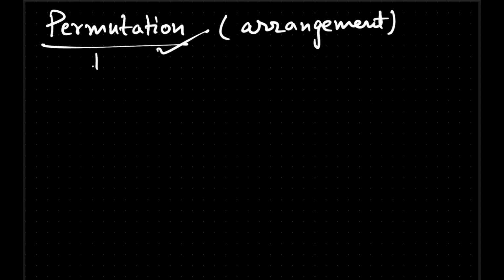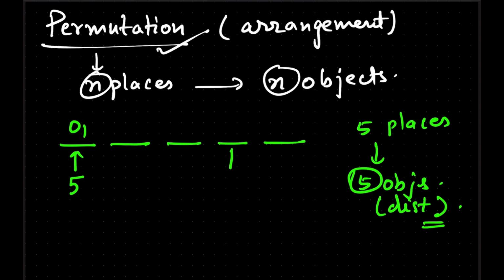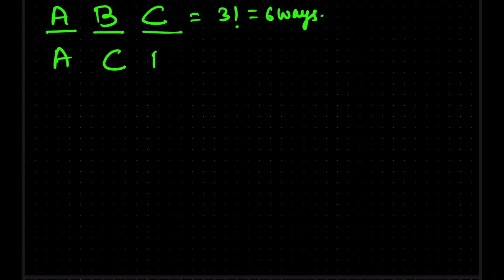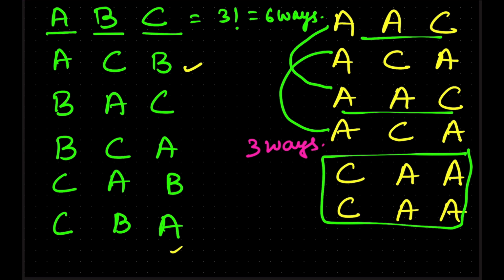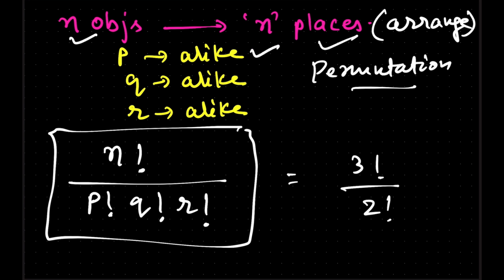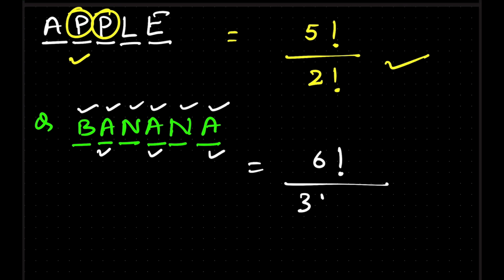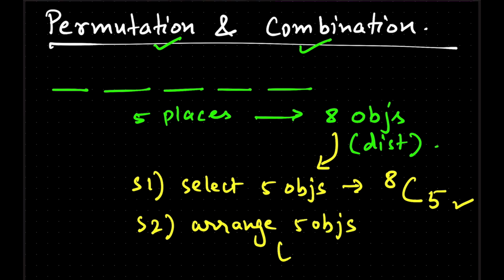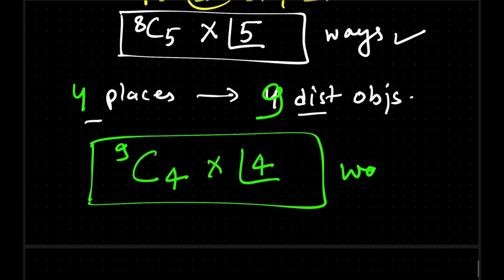Master Permutations | Simplified Concepts and Examples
Description:

Welcome to Abhay's Logical Path! In this video, we break down the concept of Permutations—a key part of combinatorics and probability that's essential for competitive exams. Whether you're new to permutations or looking to improve your problem-solving speed, this video will simplify everything for you.
1. Introduction to Permutations – 0:00
2. Basic Concept: Arranging Distinct Objects – 0:21
3. General Formula for Permutations – 2:02
4. Special Case: Similar Objects – 2:23
5. Generalized Formula for Permutations – 4:19
6. Examples– 5:20
7. Combining Permutations and Combinations – 6:38
8. Example: Arranging Objects in Distinct Places – 8:08
In This Video, You Will Learn:

What is Permutation?: Understanding the basic concept of permutations and how it differs from combinations.
Formula for Permutations
Types of Permutations:
Permutations with distinct items.
Permutations with repetition of items.
Practical Examples: Solve step-by-step problems involving arranging letters, numbers, and real-world scenarios to ensure clarity.
📚 Examples Covered:

How to arrange 5 different books on a shelf.
Calculating permutations when certain items are identical.
Real-world problem-solving involving seating arrangements, and more.
💡 Quick Tips: Tricks to quickly calculate permutations in tricky problems. 🎯 Who Should Watch: Competitive exam aspirants, students learning probability and combinatorics, or anyone wanting to understand permutations in depth.